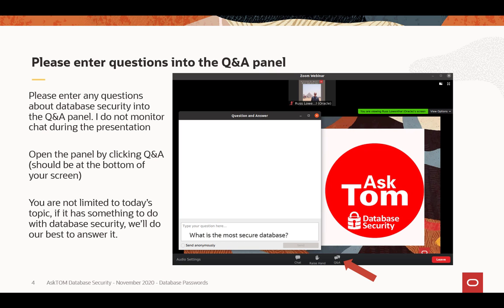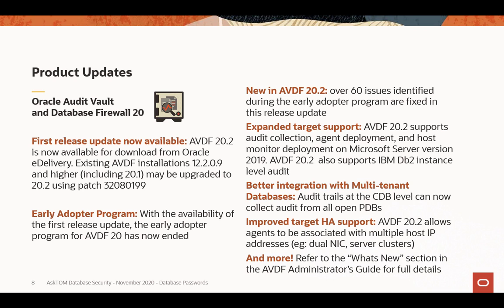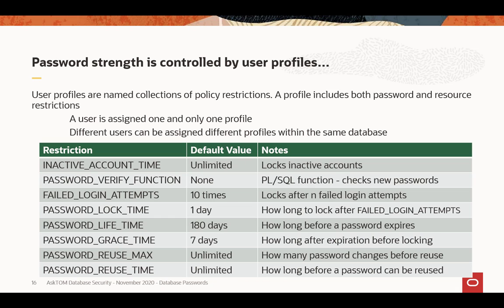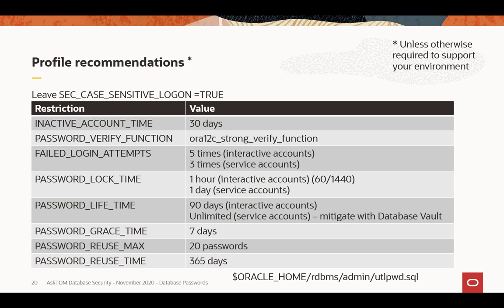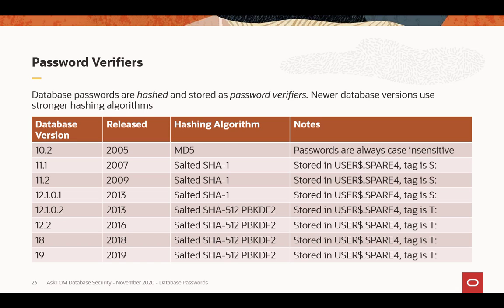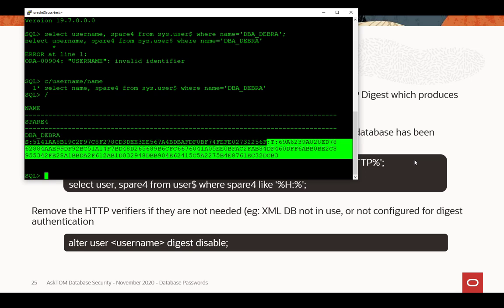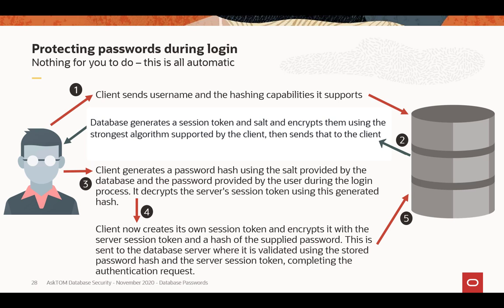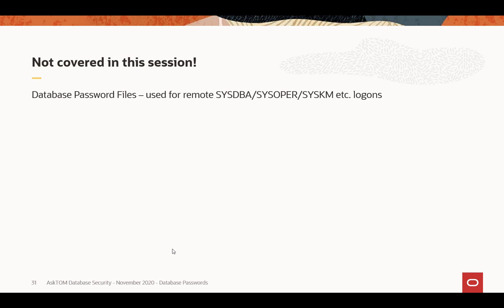Security Basics - Passwords and the Oracle Database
Passwords are the most commonly used authentication tokens for the Oracle Database. This month we will focus on passwords, including how passwords are stored, how database clients use passwords to authenticate to the database, how passwords are controlled with database profiles, and what the different capabilities are in various database versions. If you are responsible for administering or securing an Oracle Database, this session is sure to have information you can use!